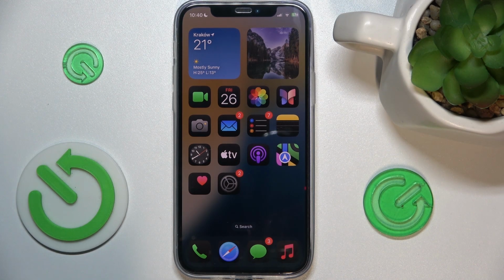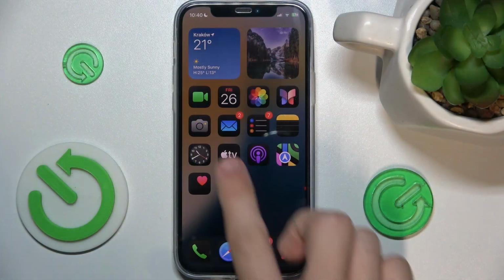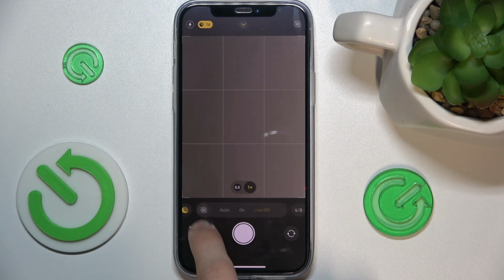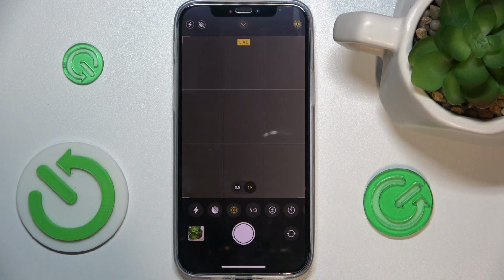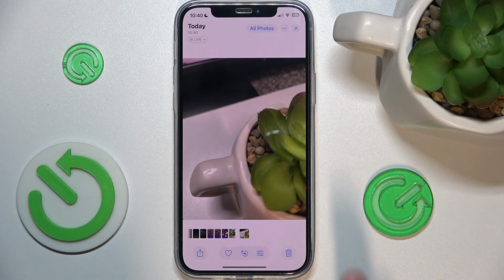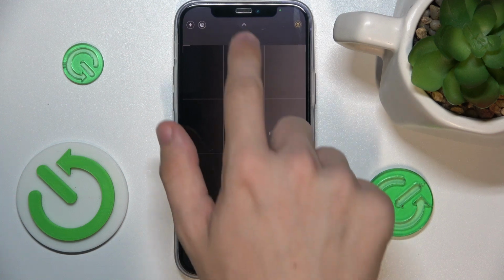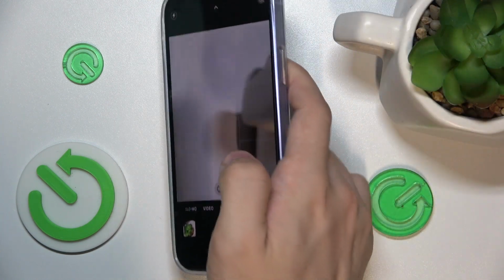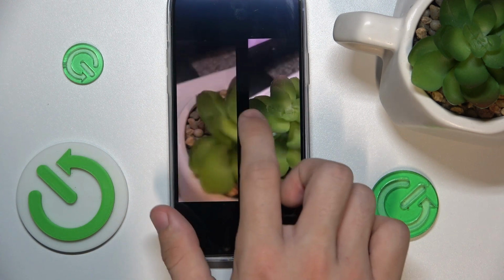iOS 18: How to Capture Stunning Live Photos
Unlock the magic of iOS 18 with our easy guide on how to take a live photo! Discover how to bring your memories to life with dynamic, animated images that capture moments in motion. Whether you're new to iOS 18 or just need a refresher, we’ll walk you through everything you need to know to enhance your photo game with this exciting feature. Watch now and start creating unforgettable live photos today!

Questions:

What is a live photo and how does it work on iOS 18?
How can I enable live photo mode on my iPhone?
Are there any tips for taking better live photos with iOS 18?
How do I view and share live photos after capturing them?
Can I edit live photos in iOS 18?